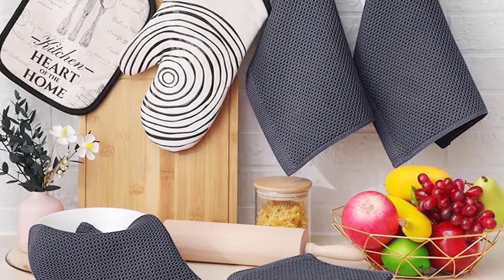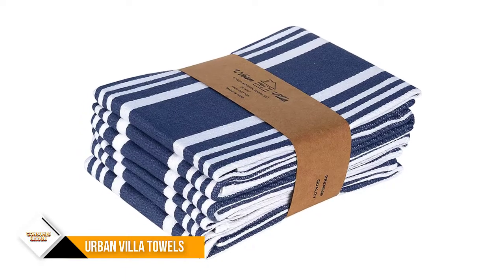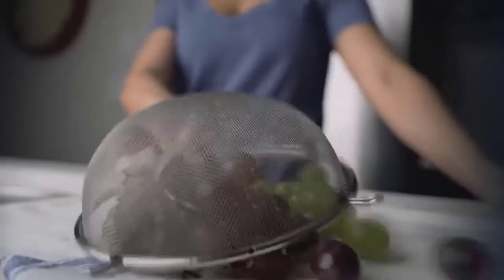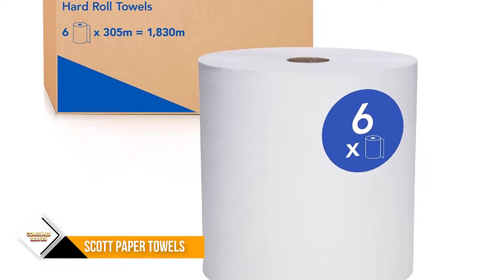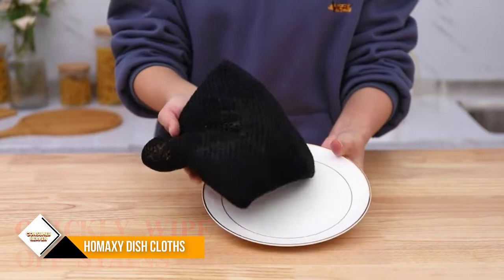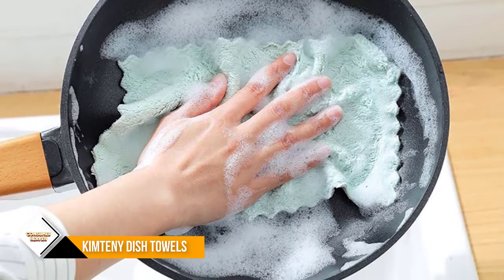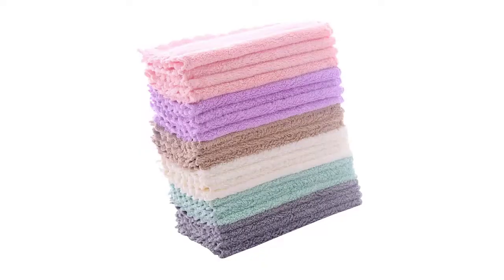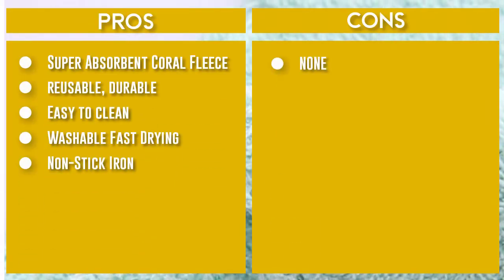TOP 6 Best Kitchen Towels For Drying 2022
Are you looking for the Best Kitchen Towels For Drying For Your Home? In this video, we take a look at six of the top Kitchen Towels For Drying on the market and review them for you. Whether you're a beginner or an experienced, there's sure to be a Kitchen Towels For Drying that's perfect for you. So what are you waiting for? Watch the video now and find the Best Kitchen Towels For Drying for your needs!

"Links in below to pick the Best Kitchen Towels For Drying In 2022"

0:00​​ - Introduction
0:30 - 1. ✅ Urban Villa Set of 6 Kitchen Towels Highly Absorbent
1:21 - 2. ✅ Zeppoli Classic Kitchen Towels - 15 Pack
2:08 - 3. ✅ Scott Essential High Capacity Hard Roll Paper
3:18 - 4. ✅ Homaxy 100% Cotton Waffle Weave Kitchen Dish Cloths
4:18 - 5. ✅ kimteny 12 Pack Kitchen Cloth Dish Towels
5:38 - 6. ✅ 24 Pack Kitchen Dishcloths - Does Not Shed Fluff

 All above Best Kitchen Towels For Drying in 2022 links are Applicable in USA, Canada, UK & Europe
➤ Don't forget to:

We Cover This Topic For You :

5 best kitchen towels
best kitchen towels 2022